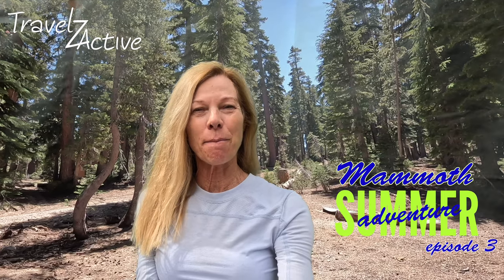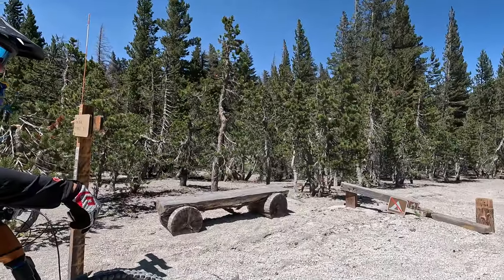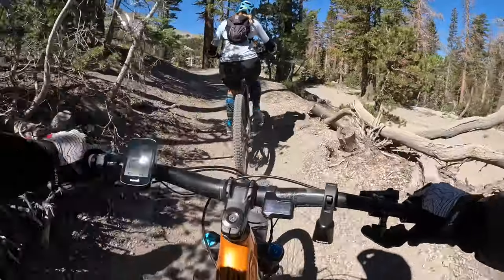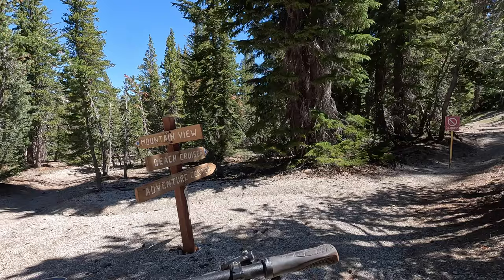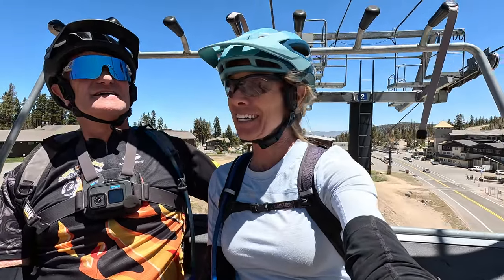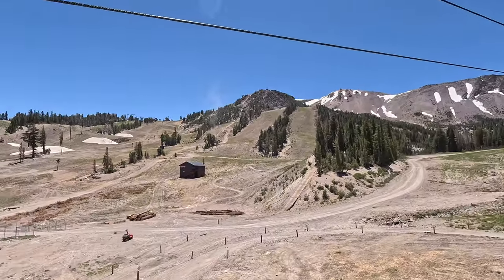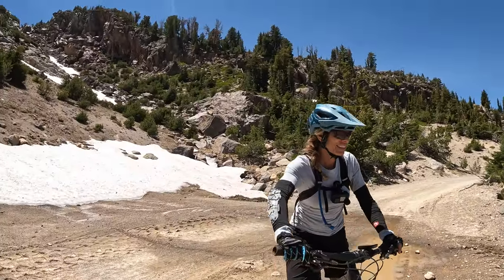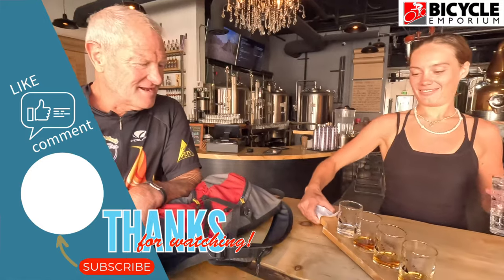Cooling in Mammoth Episode 3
As we wrap up our time in Mammoth, it’s all about the trails.  And some whiskey too …

Shelter Distilling - Great whiskey and beer at The Village

Hike to Gem Lakes from Mosquito Flat / Rock Creek Road (Episode 1)

:: SUPPORT ::
We don’t get proceeds from YouTube, we do this for the pleasure of entertaining and/or informing.  We hope you enjoy it and find it useful.
If you're so inclined, you could also show your support by buying us a beer:

INDEX:
0:00 Introduction
0:15 Hitting the trails
1:34 Picking up passes
5:27 Trying out a chair lift
9:09 Shelter Distilling
9:19 Thanks for watching!